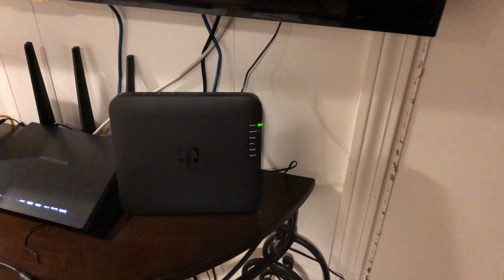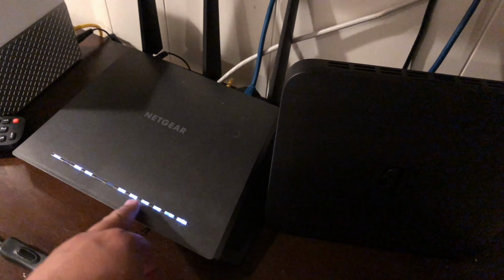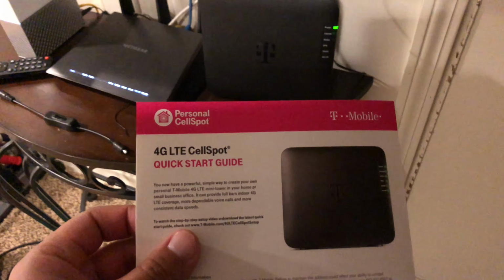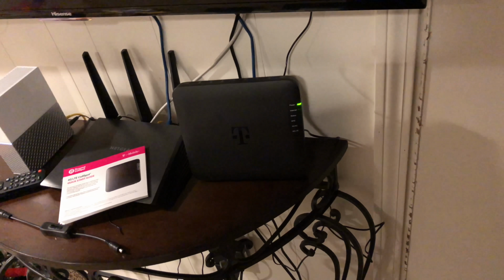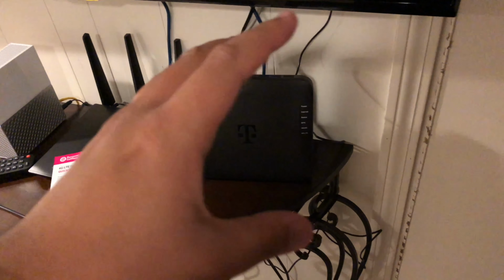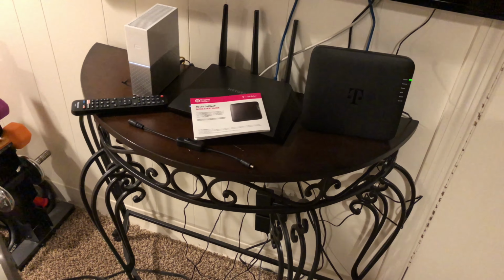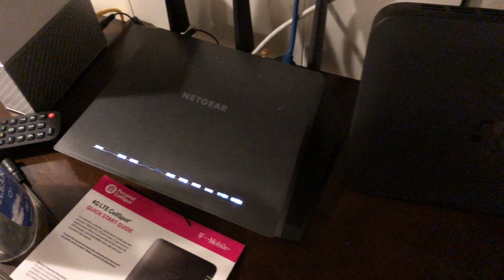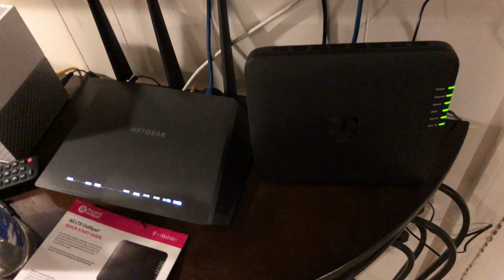T-Mobile Cellspot review & test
I review and speed-test T-Mobile's cellspot, which helps with coverage in your home or business. My home wifi connection is 1 Gig download and 20 Mbps upload. I connected the cellspot to my router through an ethernet port. The wifi speeds max out because of the router limitation, not the service provider.

I also build apps as AGM Apps: small tools and games from everyday ideas.

FOR YOUR MAC
Mac Audio Sync — audio through two outputs at once.

Notch Battery — MacBook battery details at a glance.

MOBILE TOOLS & GAMES
Real-Time Salary — watch your earnings build while you work.

Lottery Tax Audit — explore estimated take-home payouts.

KG Charge — find EV chargers in Kyrgyzstan.

Memoodle — study a drawing, then redraw it from memory.

Tilt Maze — guide a ball through 100 mazes.

Weekmarks — your life in weeks, with moments to keep.

Internet Data Meter — live upload/download speeds on Android.

PeekScope — view compatible cameras on iPhone and iPad.

Outfield Dash — first-person baseball from the outfield.

Lottery calculations are estimates, not tax or legal advice.